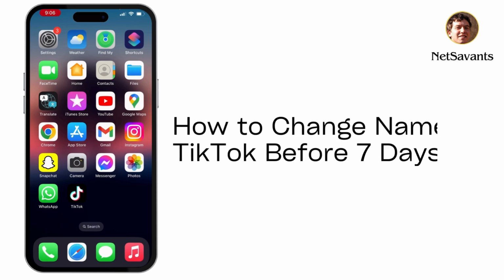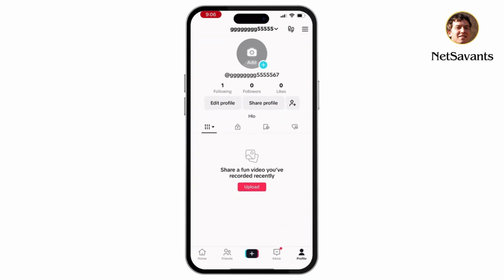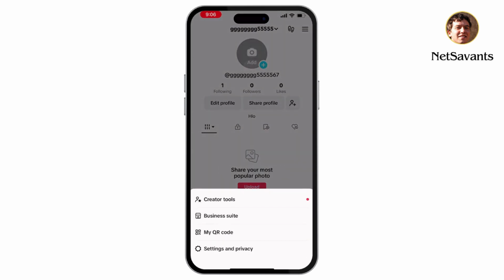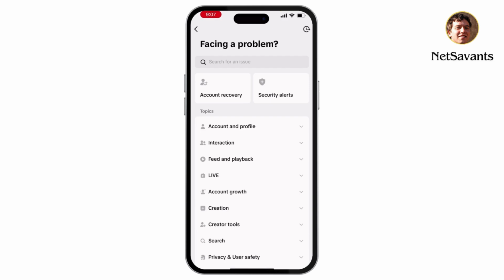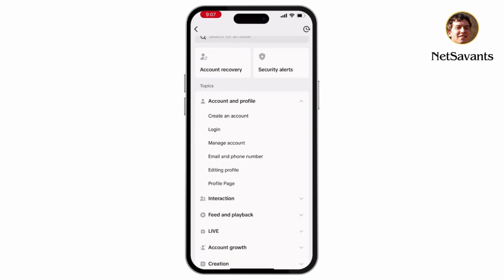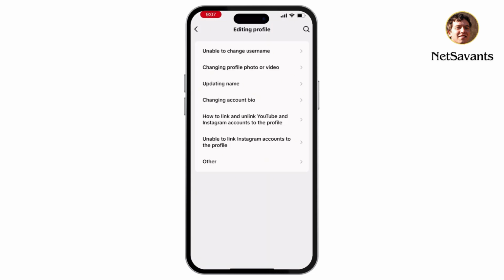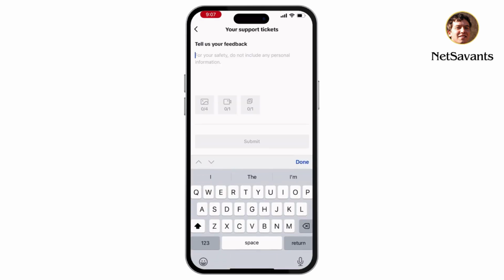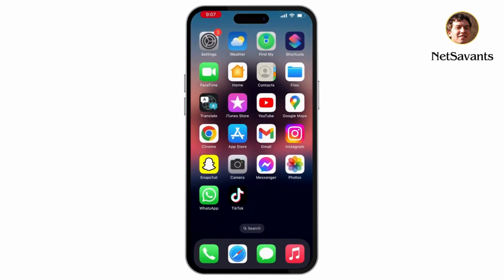How to Change Name on TikTok Before 7 Days | Change Name on TikTok Without Waiting 7 Days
Change Your TikTok Name Instantly (Even Before 7 Days!) | NetSavants
Struggling with a buyer's remorse on your TikTok username? Don't wait a whole week! In this video, NetSavants reveals a safe and legit way to change your display name on TikTok before the 7-day cooldown period.  We'll show you a step-by-step guide to contacting TikTok support and getting your name switch approved ASAP. Plus, learn some handy tips to pick the perfect username that reflects your brand or personality.

00:00:00 - Introduction
Learn how to change your name on TikTok before 7 days.

00:00:07 - Open TikTok Application
Open TikTok and navigate to your profile by hitting the profile icon.

00:00:15 - Access Settings and Privacy
Select the three lines on the top right corner and go to Settings and Privacy.

00:00:22 - Report a Problem
Go through the 'Report a Problem' section.

00:00:28 - Select Account and Profile
Select 'Account and Profile' and then 'Editing Profile.'

00:00:35 - Updating Name
Navigate to 'Updating Name' and follow the instructions.

00:00:42 - Need More Help
Select 'No' to the given instructions and then choose 'Need More Help.'

00:00:50 - Submit Request
Write your request to change your name in the description box and click 'Submit.'

00:00:58 - Conclusion